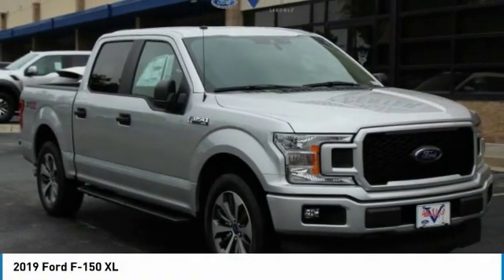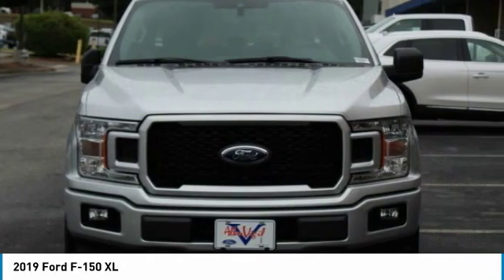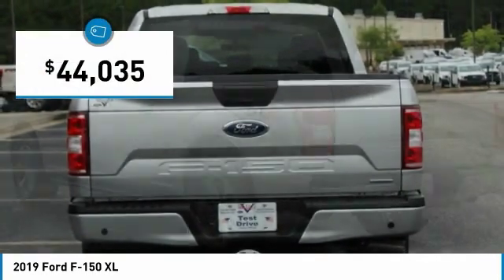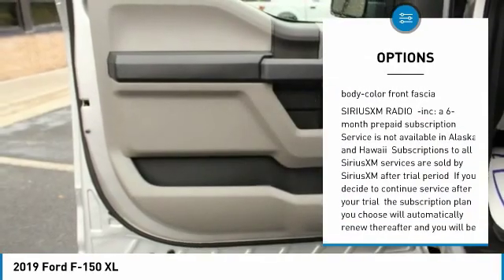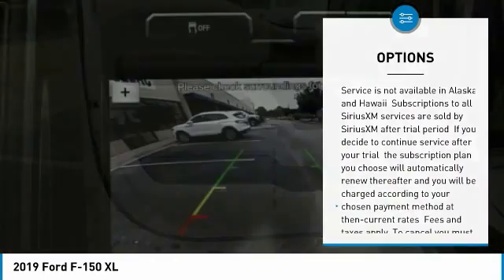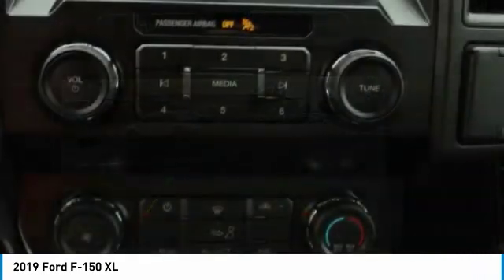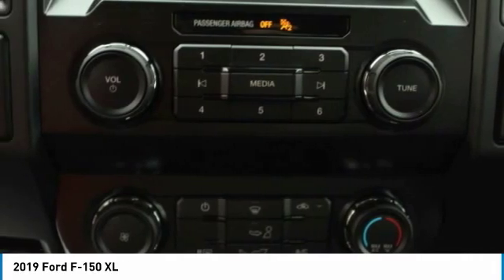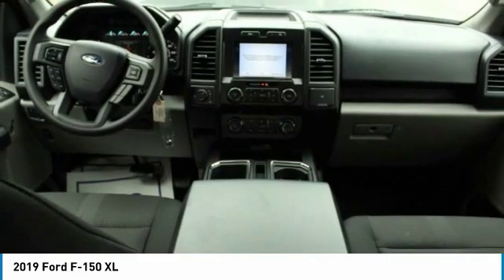2019 Ford F-150 KFB32549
2019 FORD F-150 Morrow, GA
Stock# KFB32549

Ingot Silver 2019 Ford F-150 XL RWD 10-Speed EcoBoost 2.7L V6 GTDi DOHC 24V Twin Turbocharged 4D SuperCrew, RWD, Ingot Silver, 6 Speakers, ABS brakes, AM/FM radio, Compass, Dual front impact airbags, Dual front side impact airbags, Electronic Stability Control, Low tire pressure warning, Outside temperature display, Traction control, Wheels: 17  Silver Steel.
With these added accessories:
DROP IN BEDLINER
WHEEL LOCK SET
ALL WEATHER FLOOR MATS
REAR WHEEL WELL LINERS
Recent Arrival! 20/26 City/Highway MPG Some factory rebates listed may require customer to finance through Ford Credit, see dealer for details, Price includes: $750 - Bonus Customer Cash. Exp. 09/30/2019, $500 - Retail Bonus Customer Cash. Exp. 09/30/2019, $750 - Ford Credit Retail Bonus Customer Cash. Exp. 09/30/2019, $1,000 - Special Package Retail Customer Cash. Exp. 09/30/2019, $1,500 - F-Series Retail Customer Cash. Exp. 09/03/2019 Price includes $1,199 in dealer added accessories.